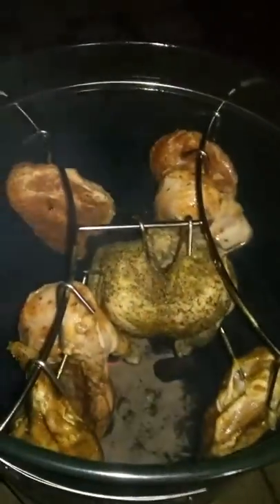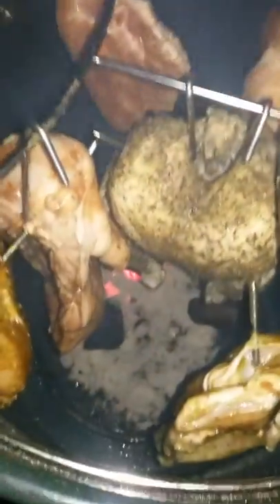Barrel House Cooker Company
Chicken is on